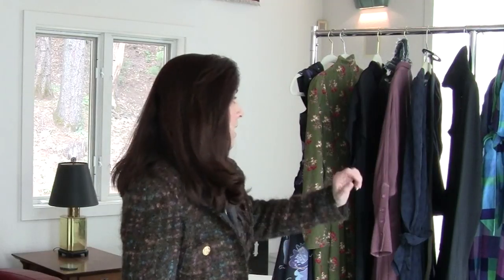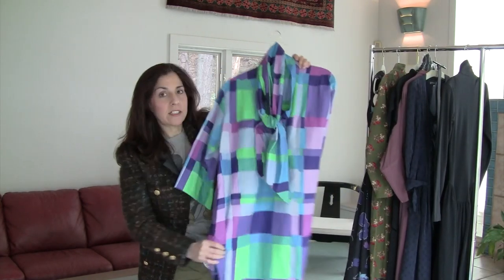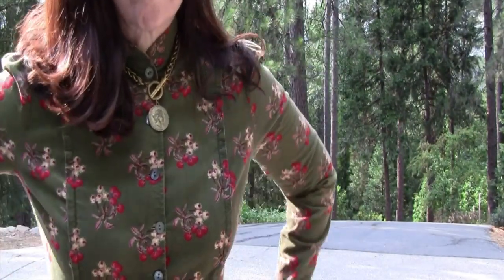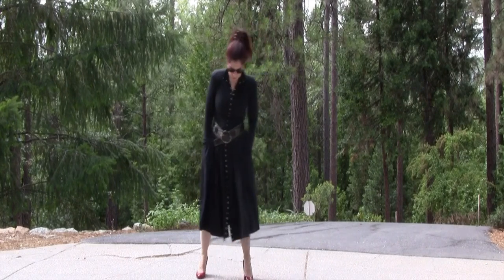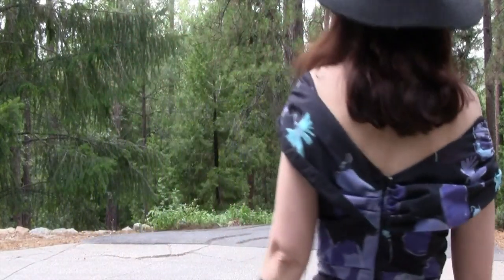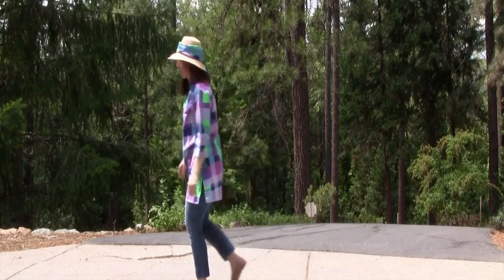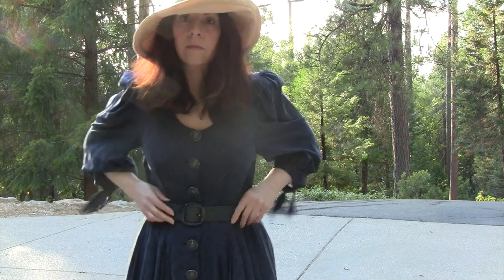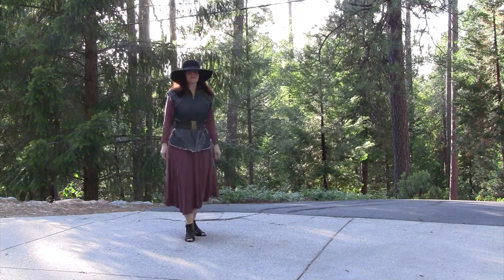HOW TO WEAR 1980'S VINTAGE DRESSES NOW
How to wear vintage dresses in modern outfits! Seven 1980's dresses in fifteen new outfits with real style!